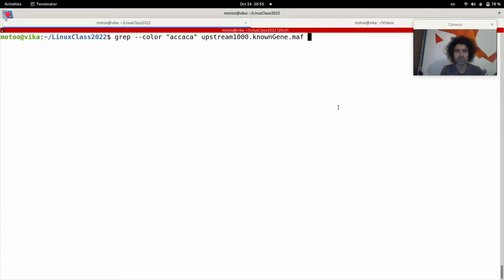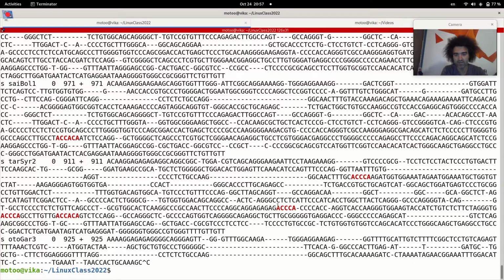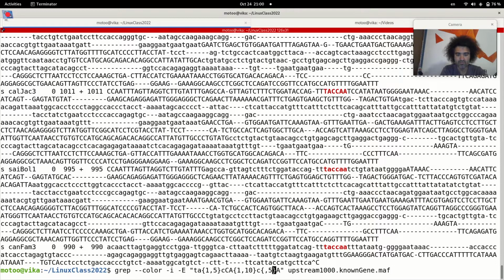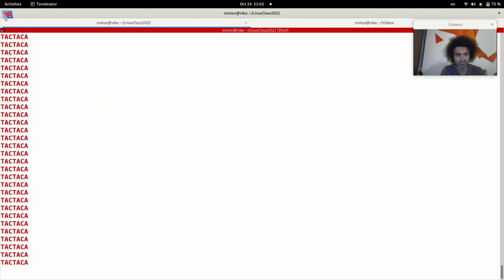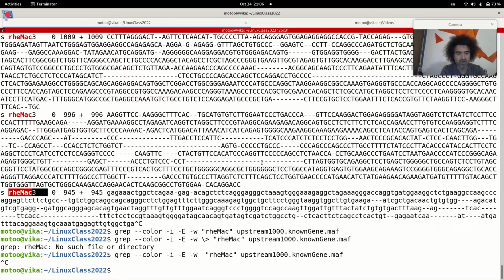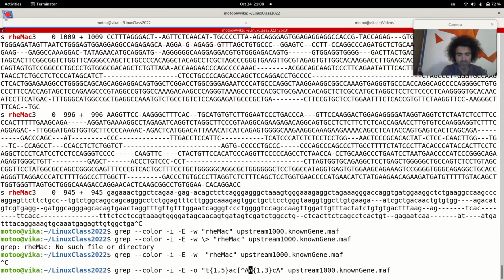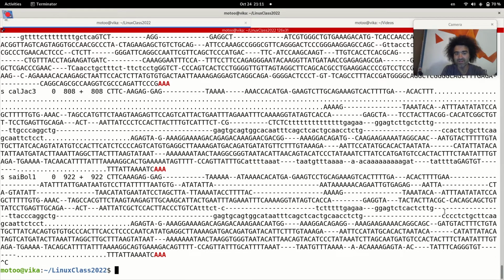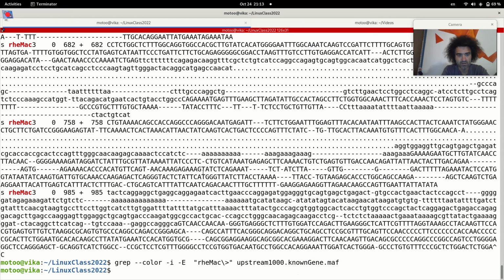Εισαγωγή στο Linux - Lecture03 B - grep